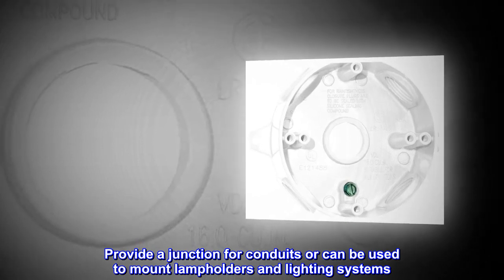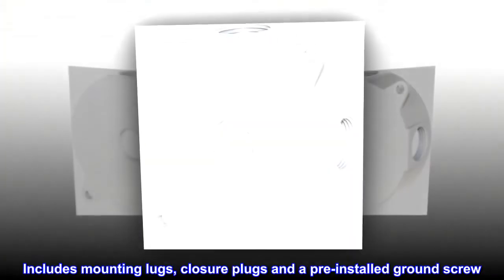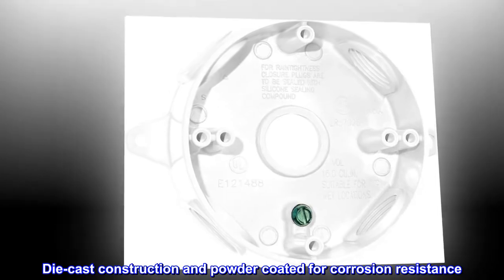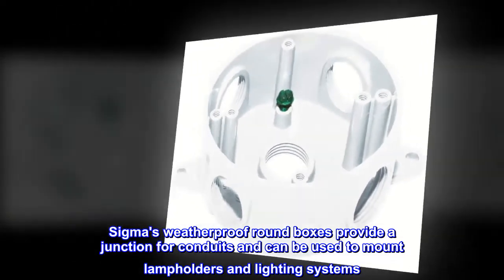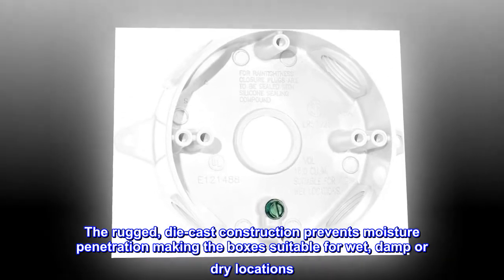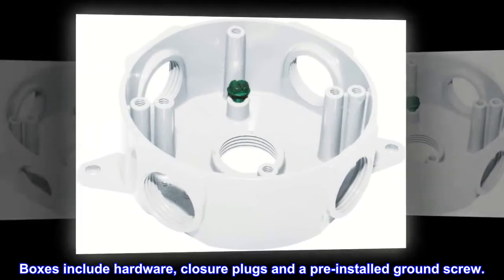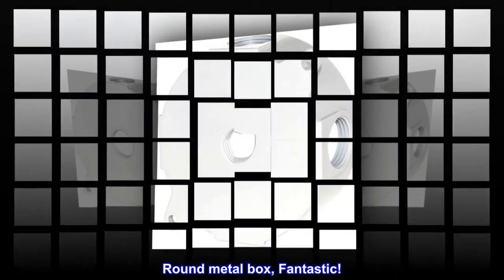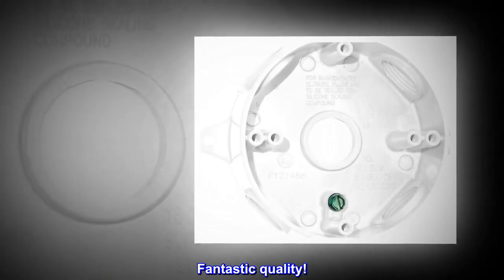Sigma Engineered Solutions, White Sigma Electric 143854WH 1/2-Inch 5 Hole Round Box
Provide a junction for conduits or can be used to mount lampholders and lighting systems
Features five 1/2-in knockouts and 16 cu in capacity
Includes mounting lugs, closure plugs and a pre-installed ground screw
Die-cast construction and powder coated for corrosion resistance
Product is UL and CSA listed, suitable for wet locations and NEMA 3R rated
Sigma's weatherproof round boxes provide a junction for conduits and can be used to mount lampholders and lighting systems. The rugged, die-cast construction prevents moisture penetration making the boxes suitable for wet, damp or dry locations. Boxes are powder coated for corrosion resistance and feature a ground screw for secure installation. Boxes include hardware, closure plugs and a pre-installed ground screw.
Round metal box, Fantastic!
Purchased two of these for a outdoor patio lights for the garage. They are metal, included plastic grommets. Fantastic quality!